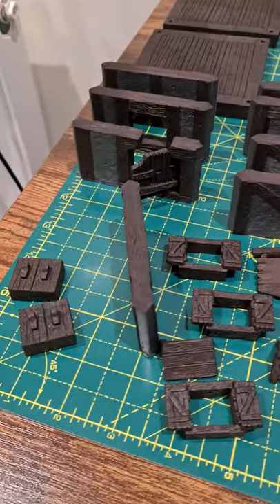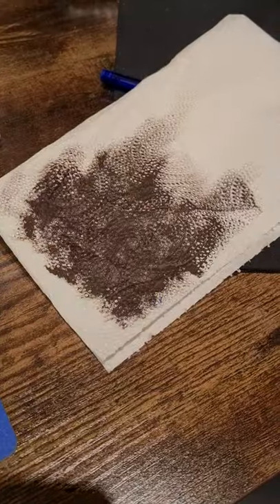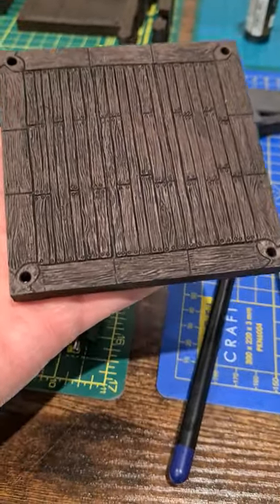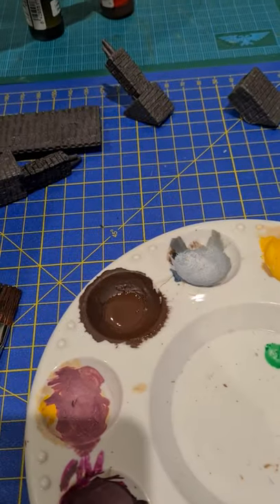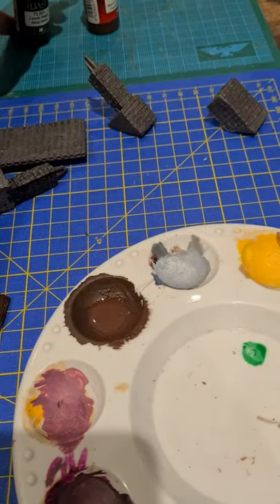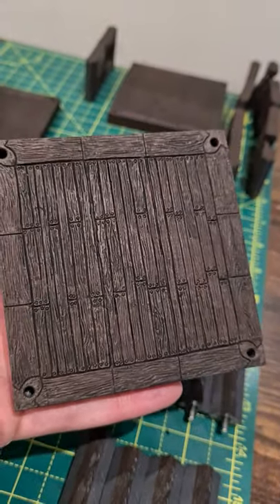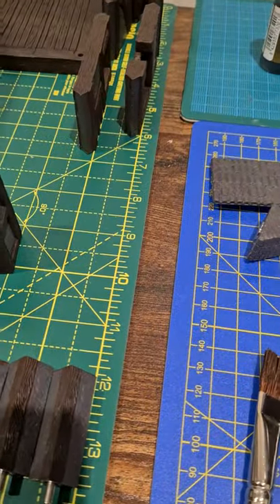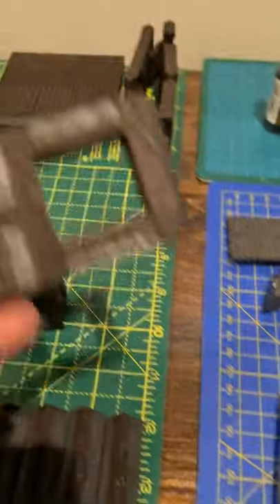Wood painting on Dwarven Forge House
Ey up people!

We've made some good progress on painting up the wooden beams of the houses.
We made up our own little Advent calendar this year, and I get to grab some Dwarven Forge pieces every other day.

Follow the rest of the crew!

The core of D&D is storytelling. You and your friends tell a story together, guiding your heroes through quests for treasure, battles with deadly foes, daring rescues, courtly intrigue, and much more. You can also explore the world of Dungeons & Dragons through any of the novels written by its fantasy authors, as well as engaging board games and immersive video games. All of these stories are part of D&D.

You can catch us live on Twitch every Saturday.

You can catch us on all the social media below